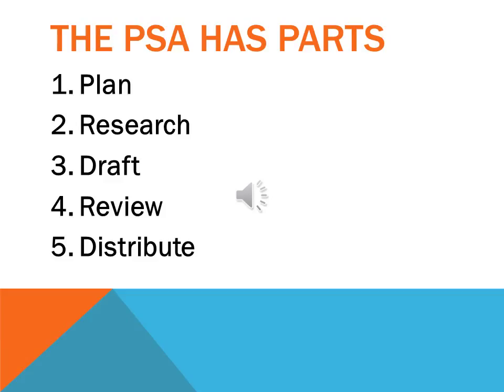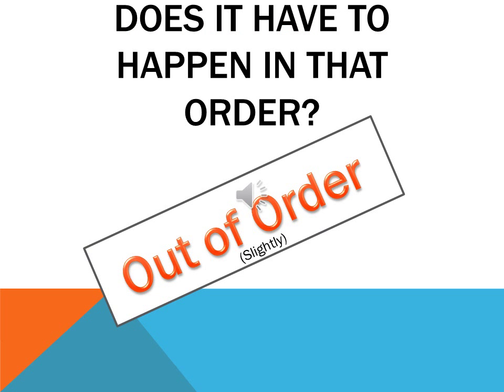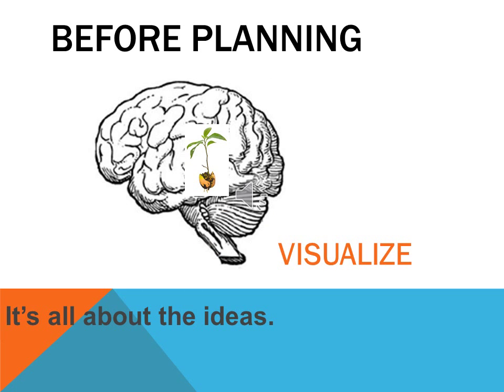Using PSA to Create a Web Site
How using the PSA methodology helped me create my awesome web site.